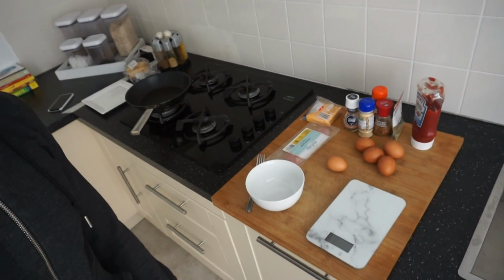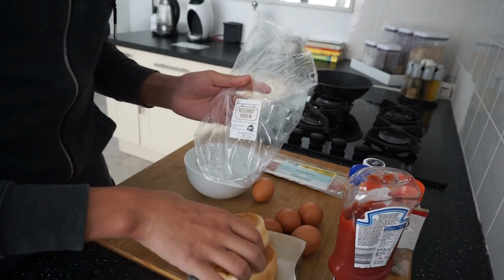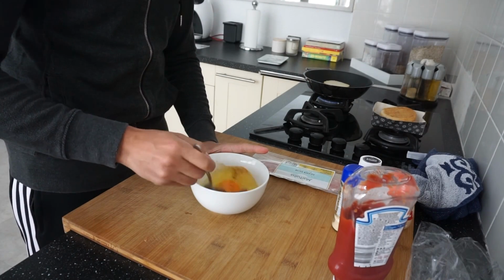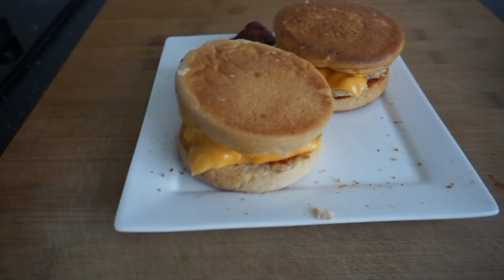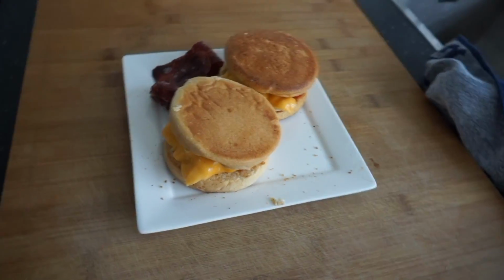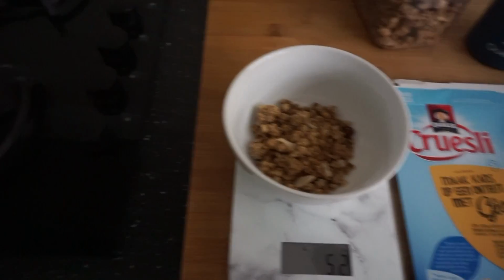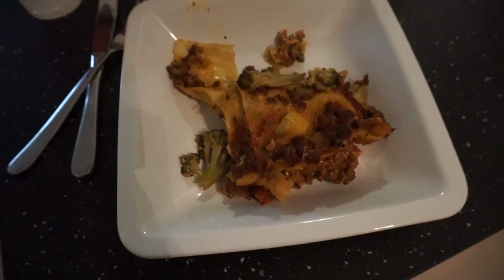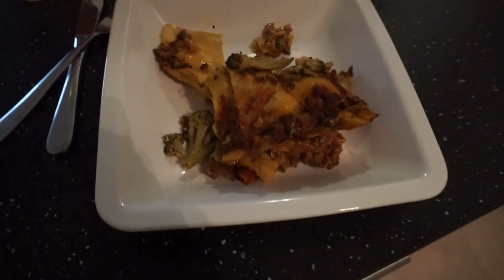Push Day | Full Day of Eating | Homemade Egg Mcmuffin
Be The Best You Can Be. Be A BEAR. Be Epic And Ripped!